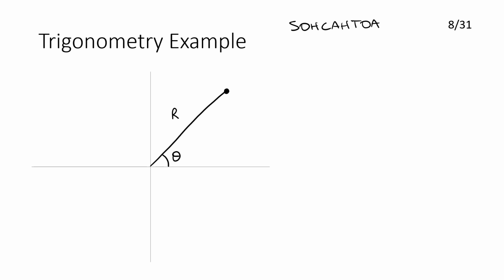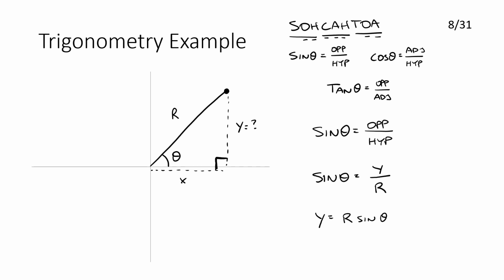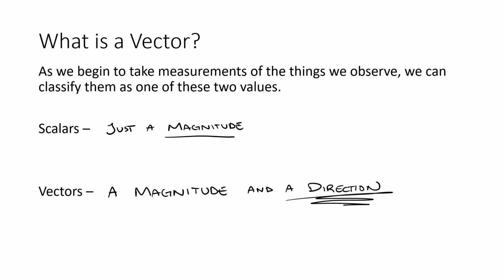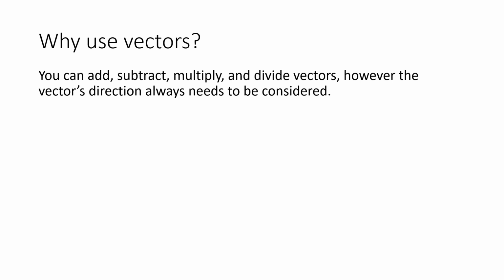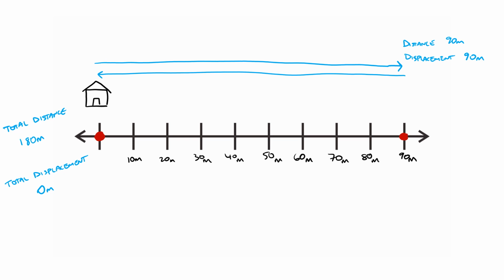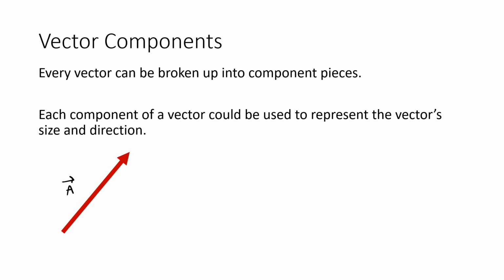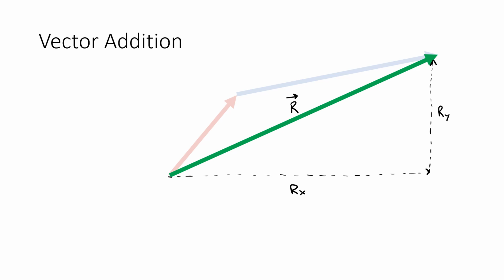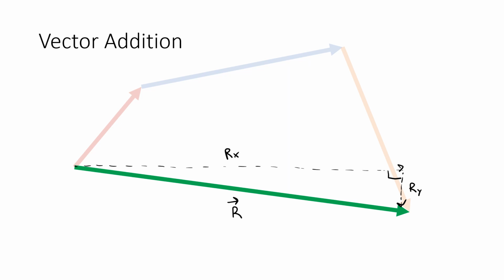Phys2A Lecture 2 (8/31)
Had technical problems, but here is a recording of the material covered in class.